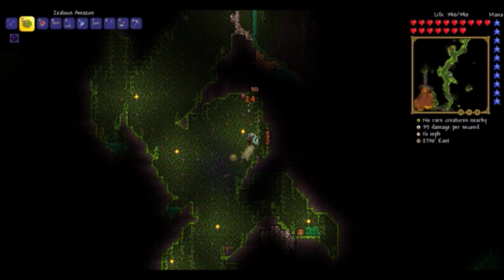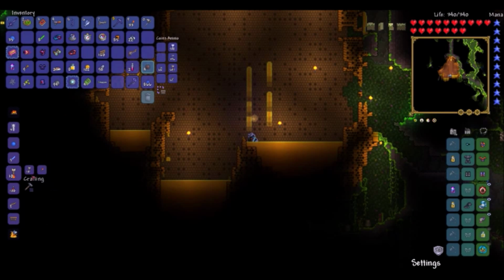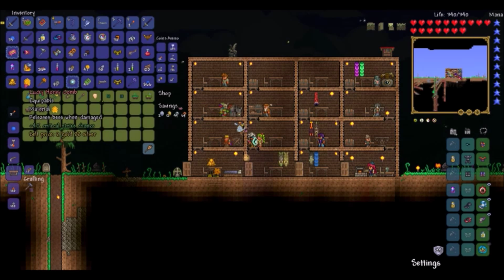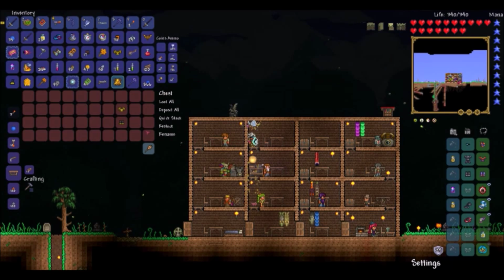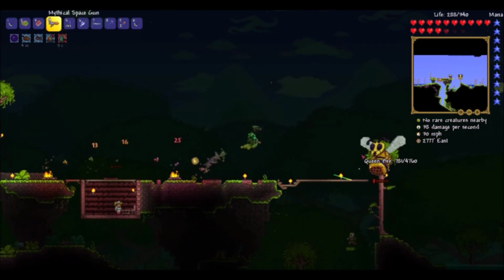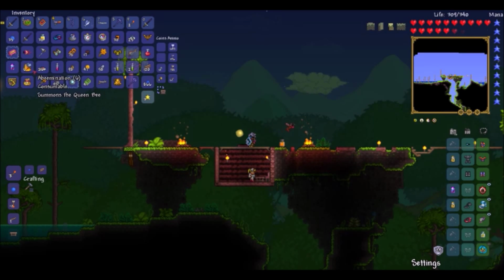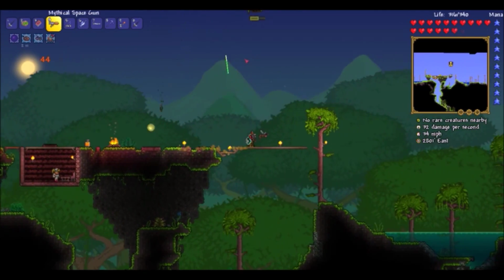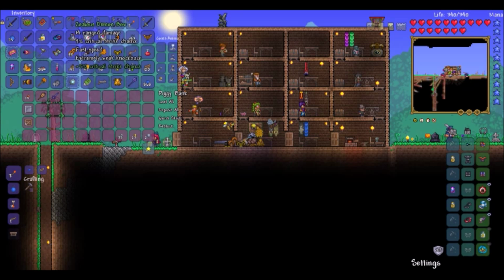Tigerblaze Playz Terraria Episode 18: Lord of the Bees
In this episode we fight the lord and master of the bees, and get some  loot in the process.